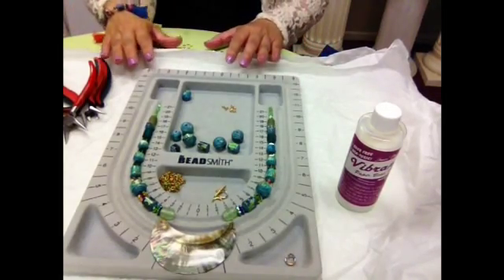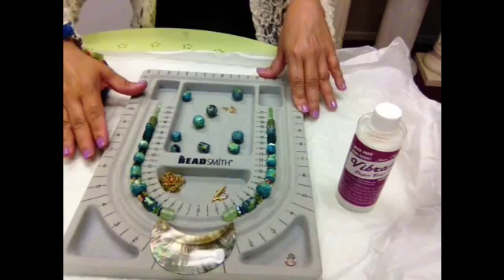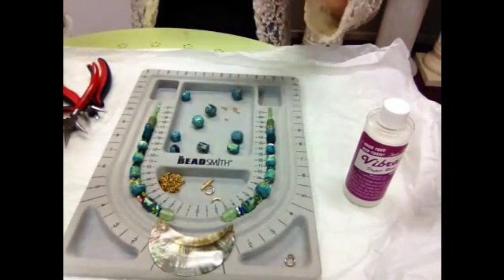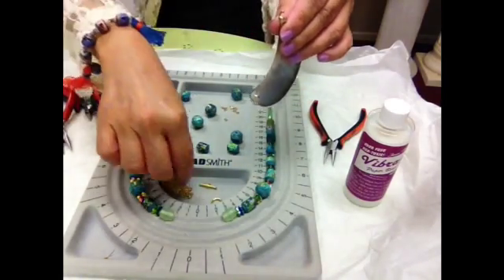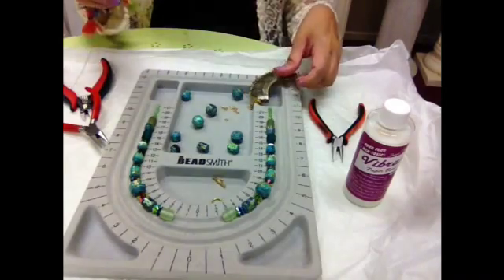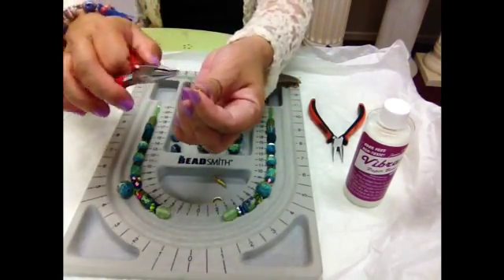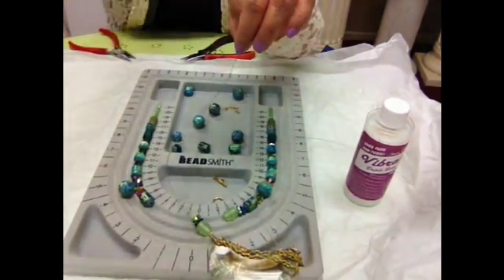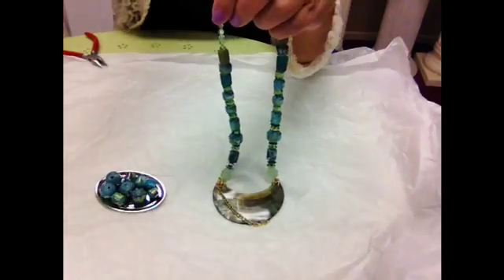Camiguin Solitaire Necklace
I am using beads by Dee, she makes beautiful beads and sells downloadable sheets on het etsy she designed the beads with me in mind:).